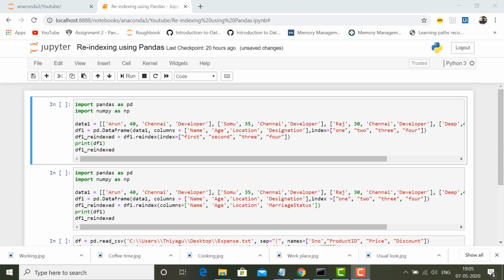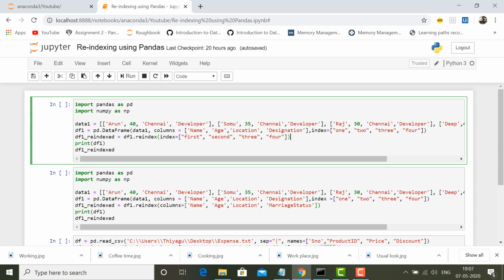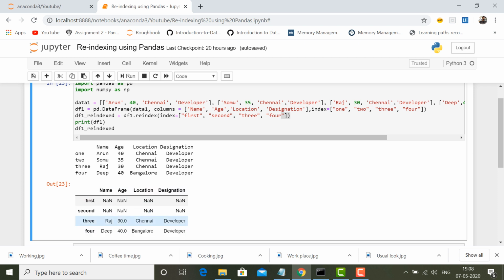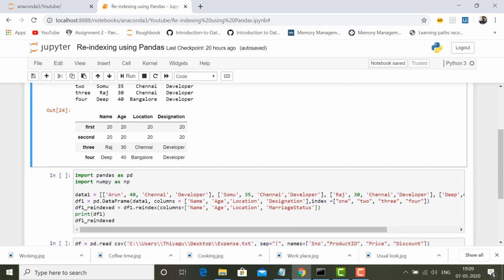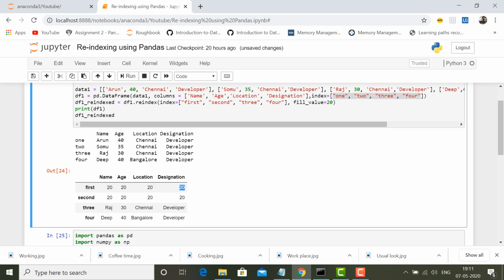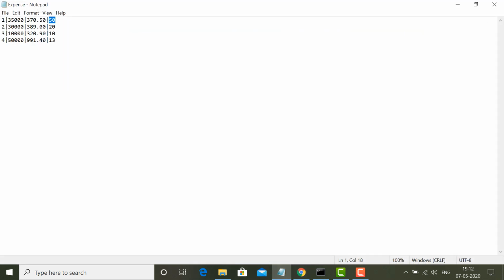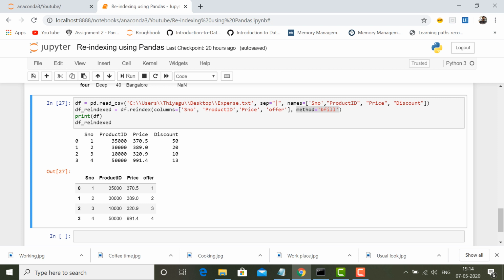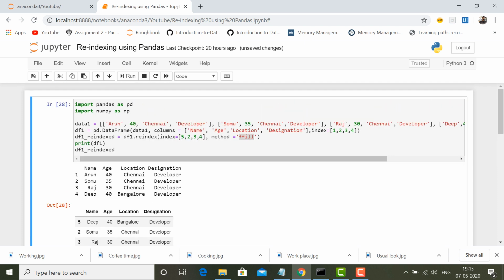Python Pandas tutorial | Re-indexing using Pandas